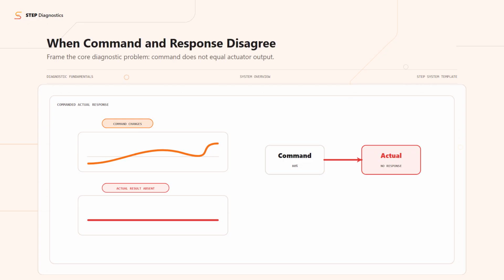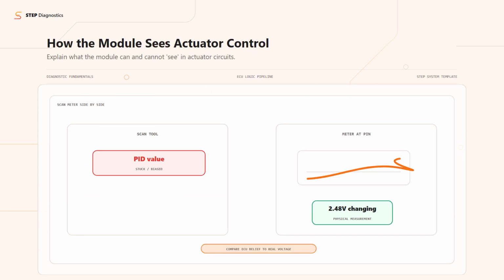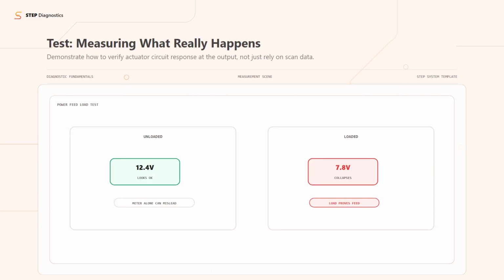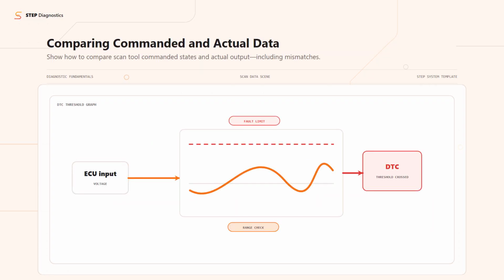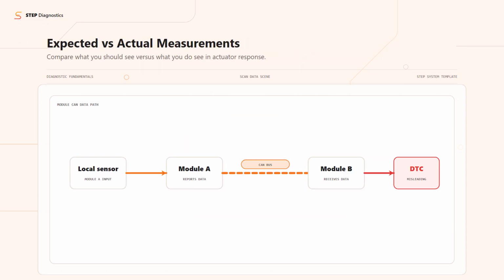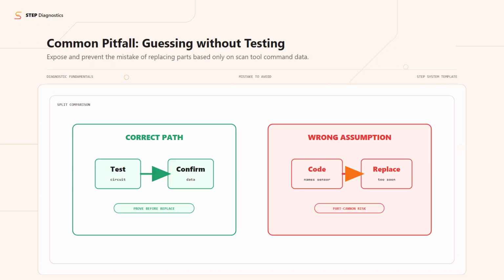How to Diagnose Actuator Commands That Do Not Match Actual Response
When command and response don’t match, scan data alone can’t be trusted. Always measure real circuit voltage and continuity at the actuator and controller. This approach exposes wiring, contact, and output device faults before you ever touch the parts bin.

In this STEP Diagnostics lesson, you will learn:
- Diagnose Actuator Commands That Do Not Match
- When Command and Response Disagree
- How the Module Sees Actuator Control
- Test: Measuring What Really Happens
- Comparing Commanded and Actual Data